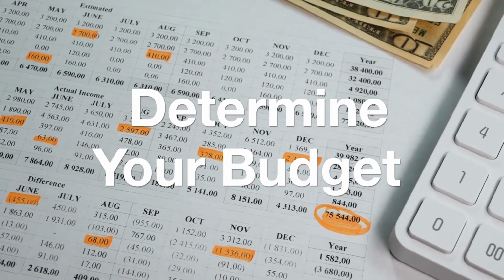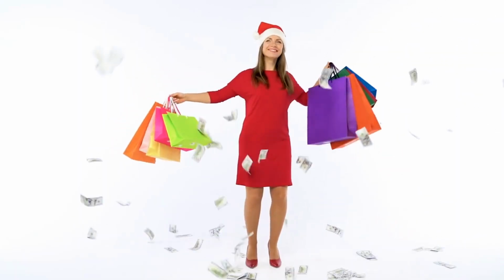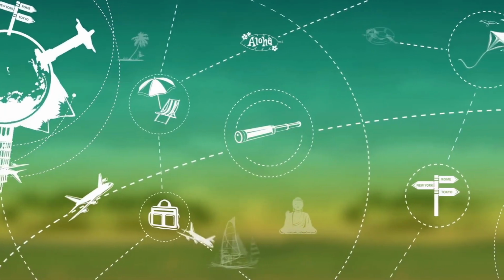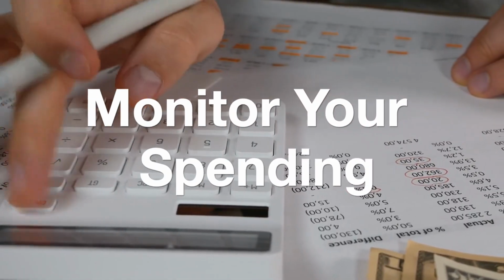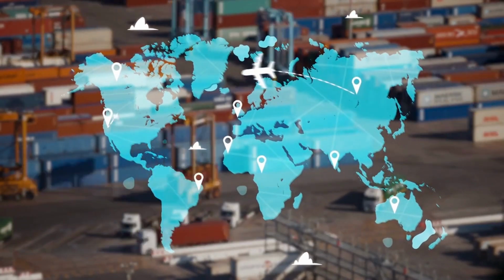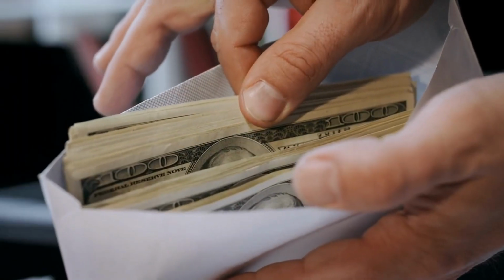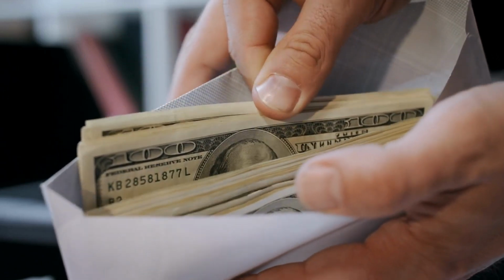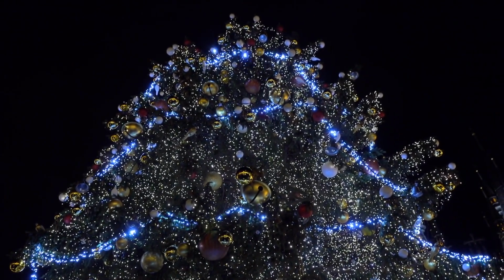The Ultimate Guide to Budget Travel Planning - Budget Travel Tips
Are you planning a trip and want to make sure you stay within budget? In this video, we show you 5 simple steps for creating a travel budget and sticking to it. From researching costs and setting a realistic budget, to tracking expenses and finding ways to save money, we give you all the budget travel tips you need to make your trip affordable and enjoyable. Whether you're planning a weekend getaway or a month-long adventure, these tips will help you stay on track and make the most of your travel funds. Watch now and start planning your dream trip without breaking the bank!